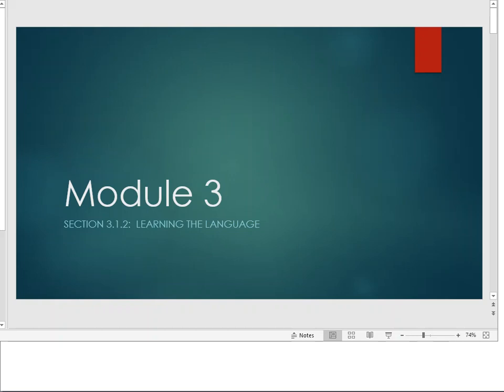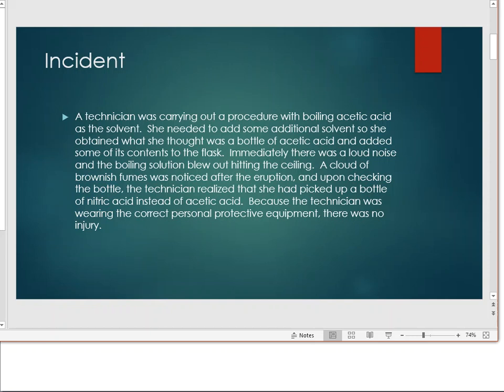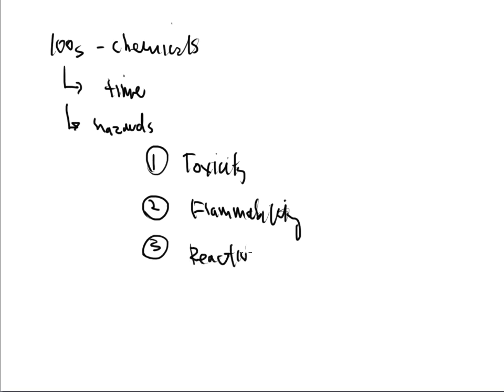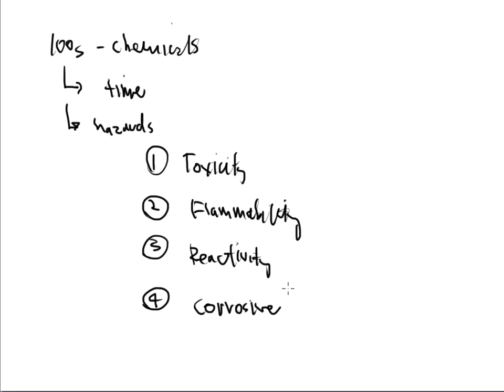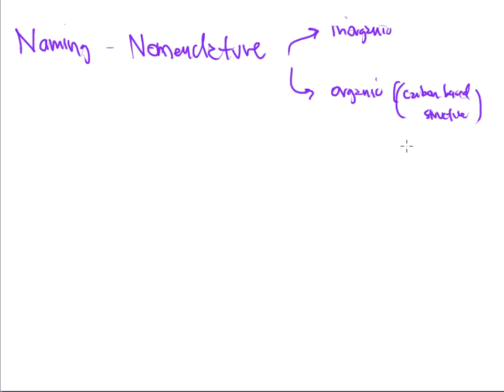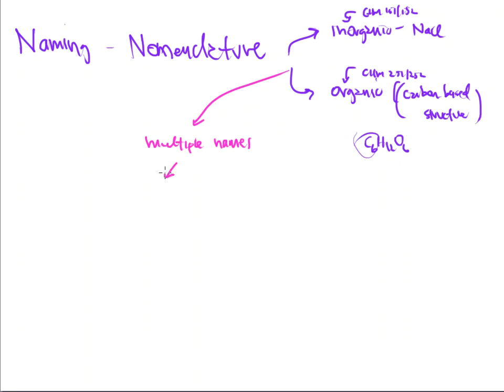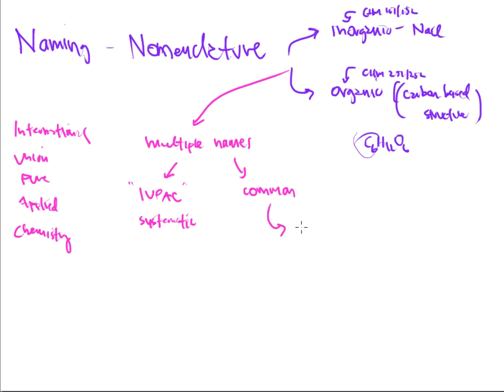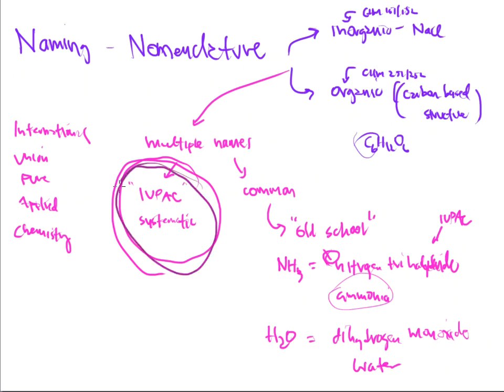CTC 110: Language: Chemical Nomenclature, Organic and Inorganic Classifications Part 1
In this video, another incident will be described that is related to chemical safety.  There are many chemicals used in a laboratory.  How do we know how to handle these substances?  Our first goal is to understand the basics of nomenclature.  What are the differences between organic and inorganic compounds?